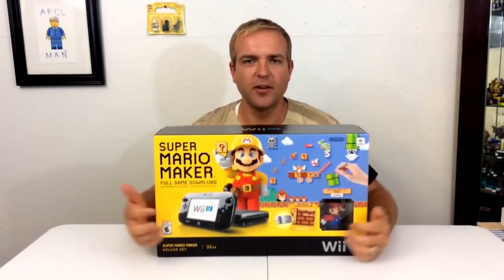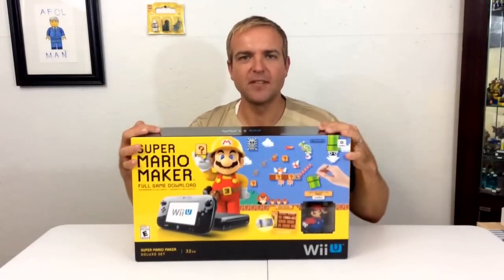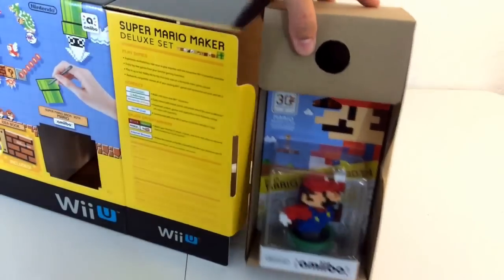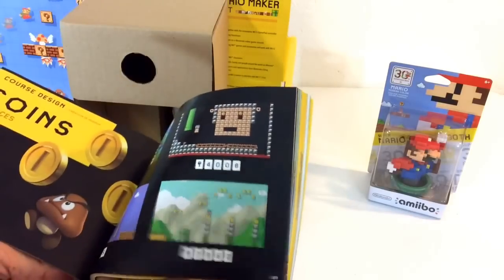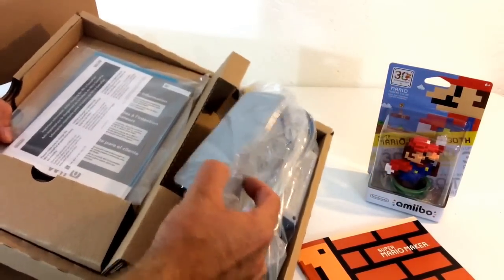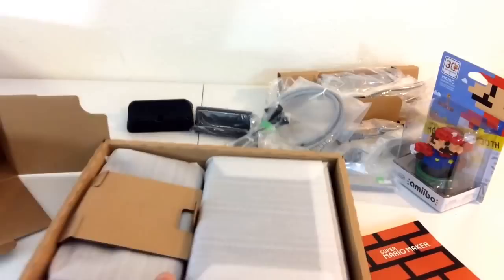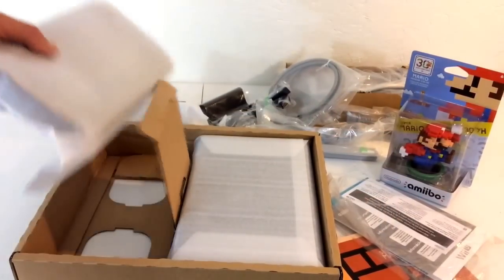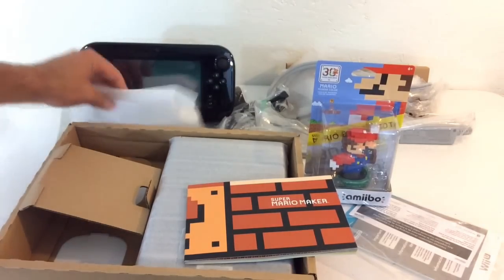Wii U Mario Maker Bundle Unboxing! Amiibo